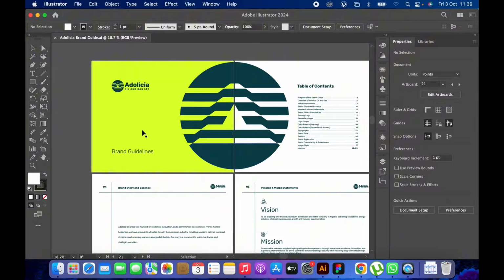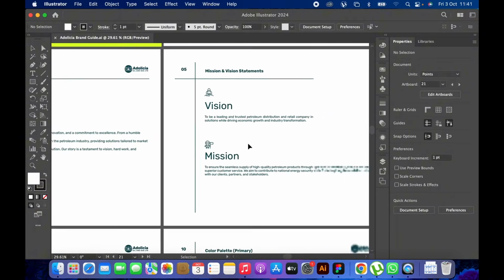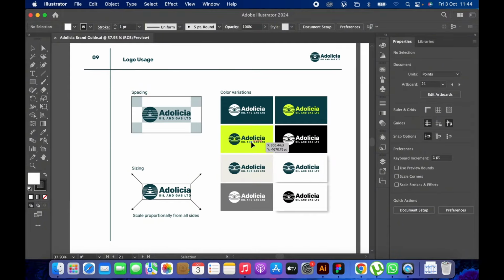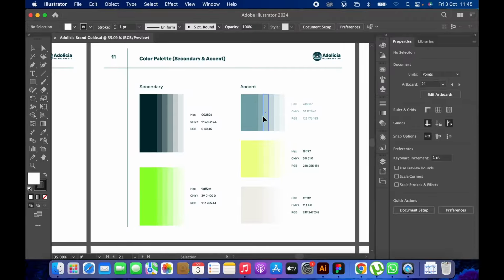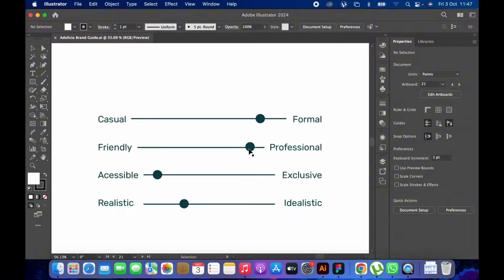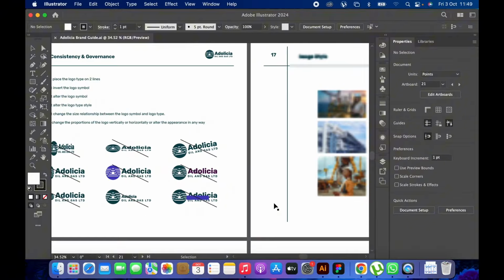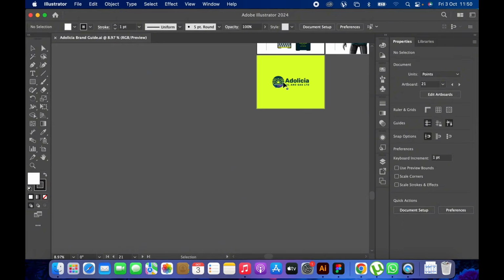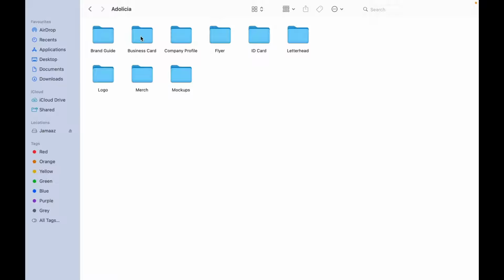How to Present a Brand Identity to Clients Professional Guide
In this video, I break down the exact professional structure I use to present brand identity designs to clients, moving beyond just showing a logo to telling a compelling brand story. A successful brand identity deck is not just about aesthetics; it is a strategic tool that communicates the personality, mission, and vision of a company. I walk you through the essential sections of a high-quality brand deck, including brand overview, logo usage, color palettes, typography hierarchies, and mockups that demonstrate real-world application. We also discuss the importance of organizing your final files neatly for client delivery, explaining the rationale behind your design choices, and choosing the right tools to build your presentation. Whether you are a freelance designer, a business owner, or a marketing professional, these tips will help you create unforgettable brand handoffs that project authority, build trust, and ensure consistency across all brand touchpoints. Tune in to learn how to turn your design process into a persuasive, professional client experience.

- Essential sections of a professional brand identity deck
- How to build a compelling brand story for clients
- Guidelines for logo usage and design consistency
- Structuring typography and color palettes effectively
- Organizing client files for a premium handoff experience
- Tips for justifying your design decisions to clients

*Video Chapters:*
0:00 - Introduction to Brand Identity Presentation
1:06 - Must-have sections in a brand identity deck
2:05 - Structuring your brand identity presentation
3:00 - Brand overview, mission, and vision
4:25 - Logo design, usage, and variations
5:16 - Color palette and consistency
6:33 - Typography guides and font hierarchy
7:23 - Defining brand tone and personality
8:27 - Patterns, mockups, and stationery
12:01 - Organizing files for professional delivery
12:53 - Explaining design choices to clients
13:35 - Tools for creating high-impact brand decks